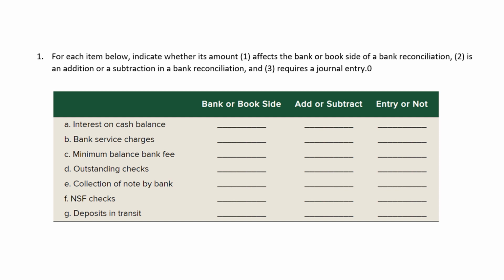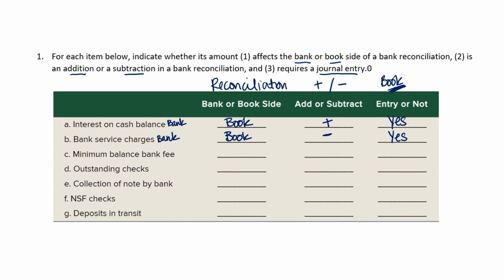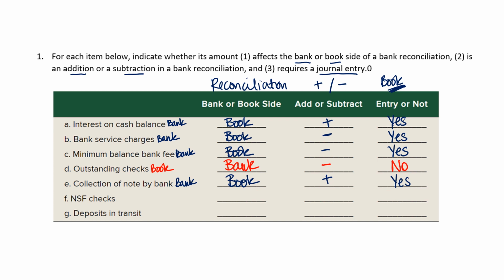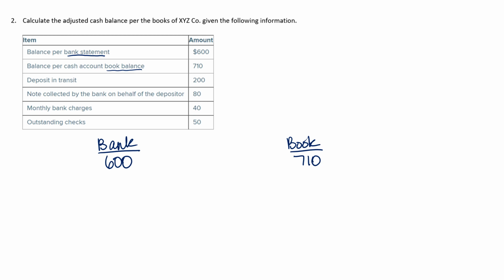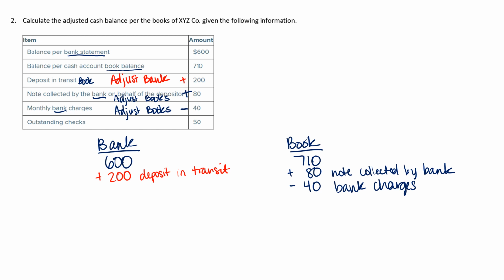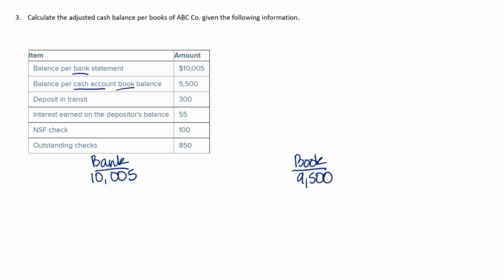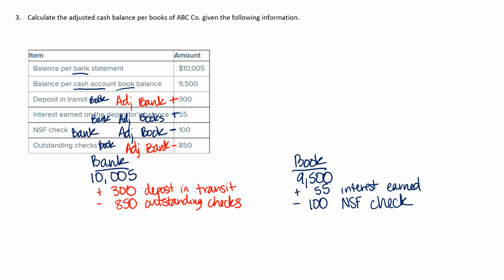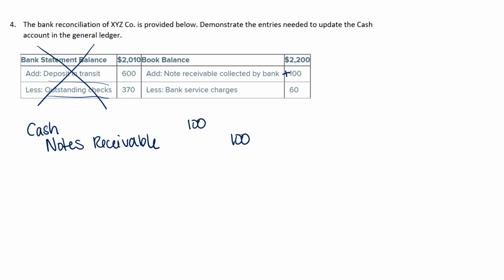Chapter 6 Problems